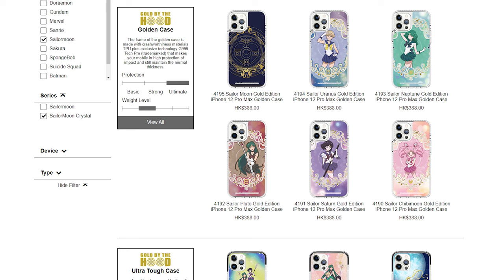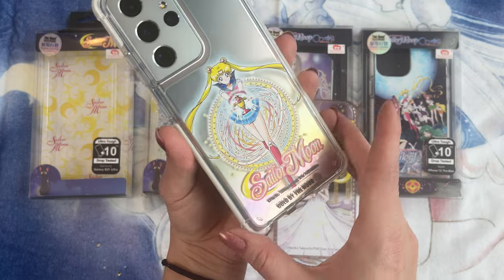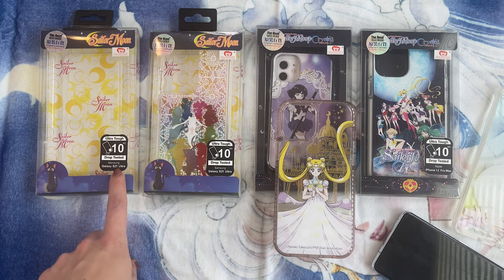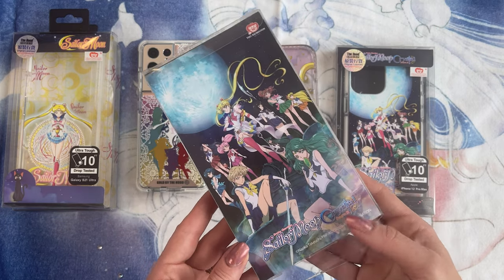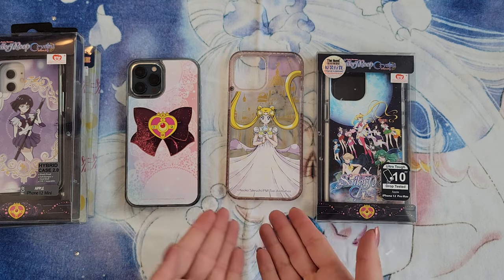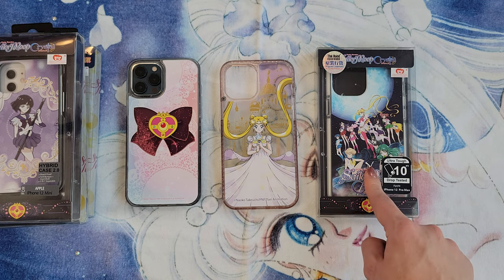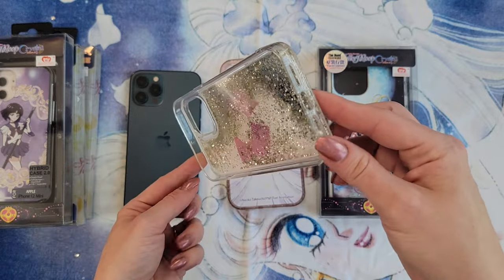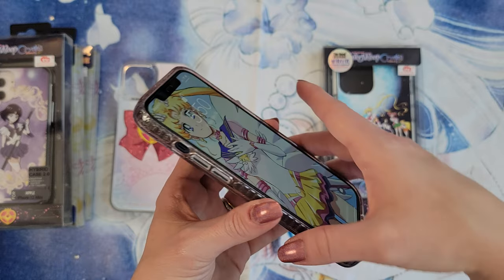Sailor Moon iPhone & Samsung Phone Case Haul + Review!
iPhone cases:
$30 - Sailor Saturn Gold Edition iPhone 12 Mini Hybrid Case 2.0 Black
$50 - Neo Queen Serenity Gold Edition iPhone 12 Pro Golden Case Transparent